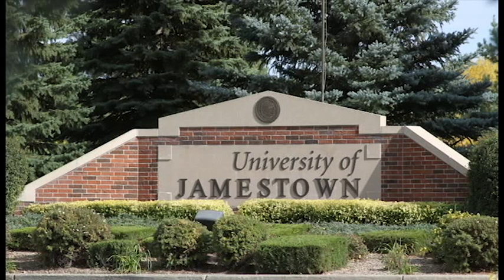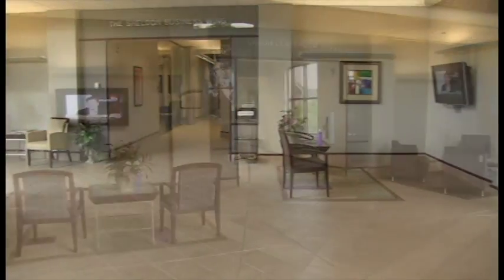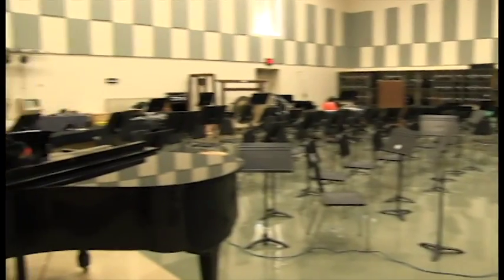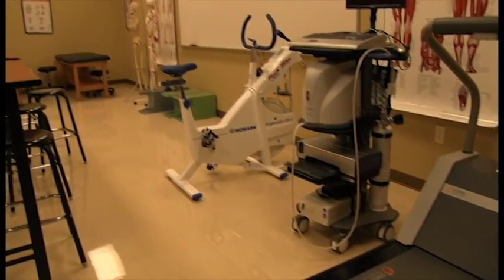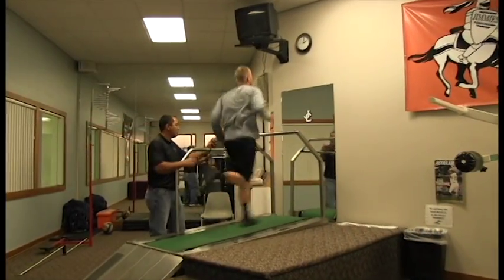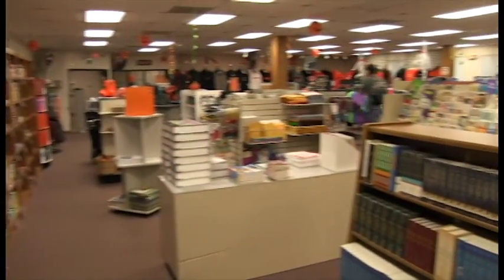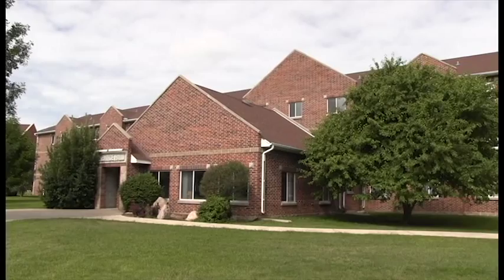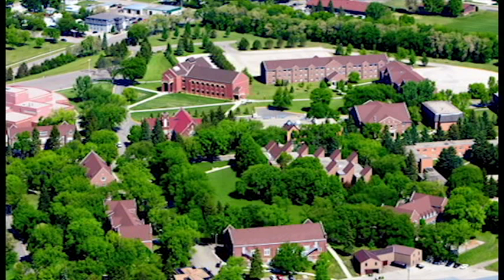Virtual Campus Tour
A virtual tour of the campus of the University of Jamestown.